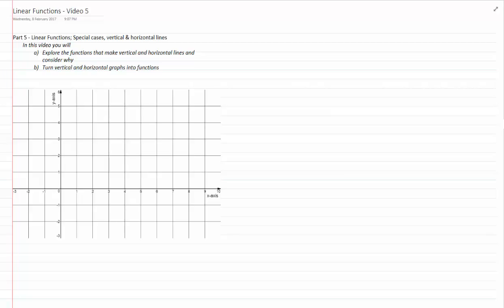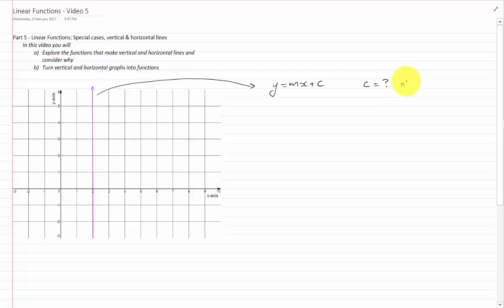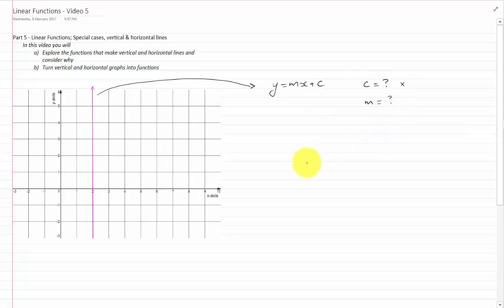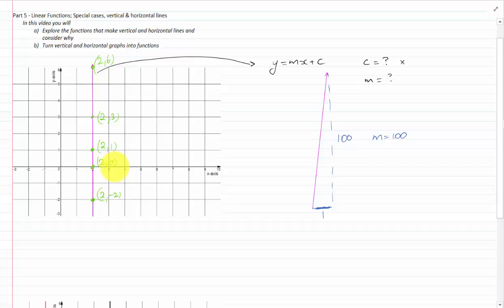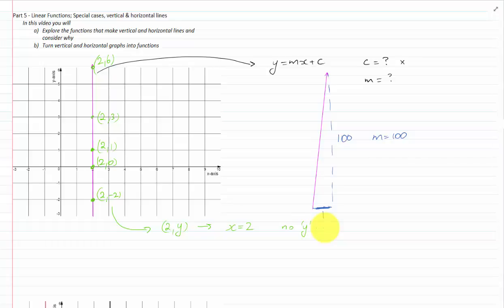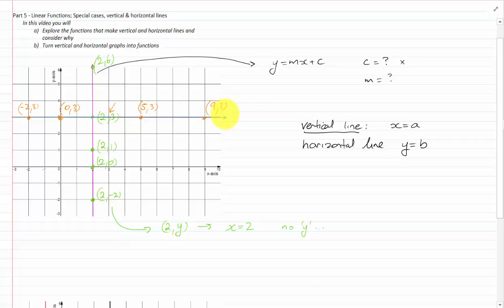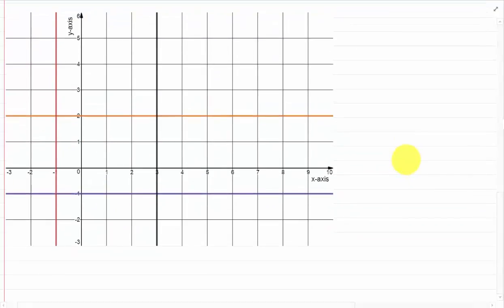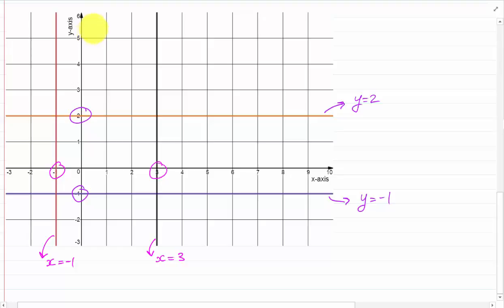Linear Functions - Video 5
A video looking at vertical and horizontal lines and what this means for the function.